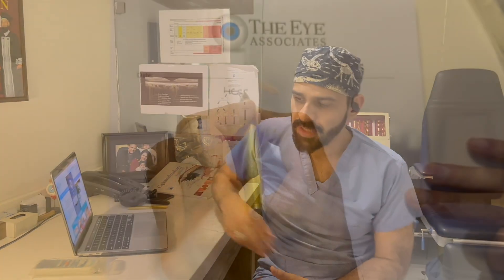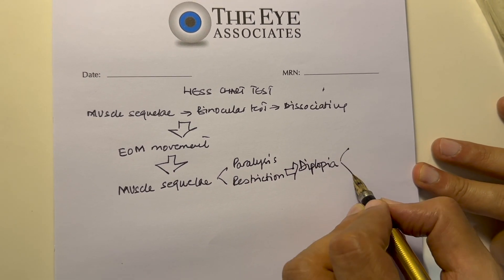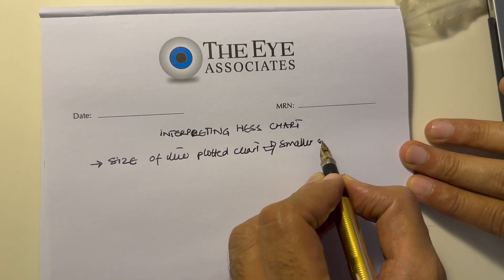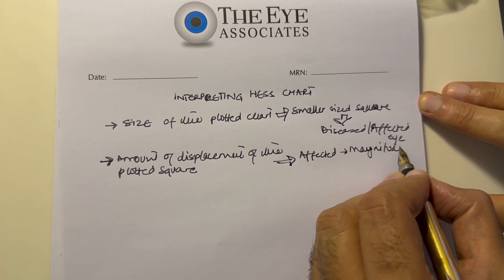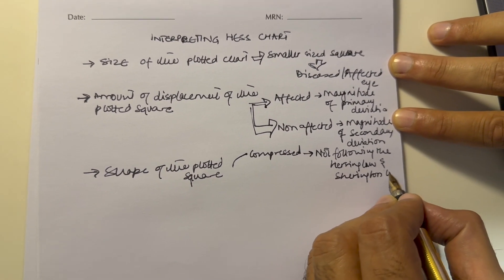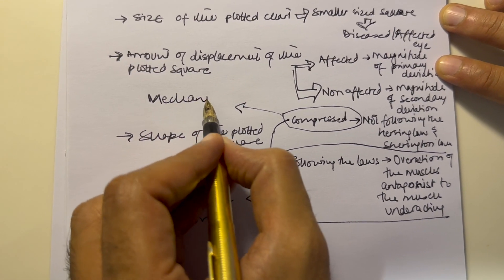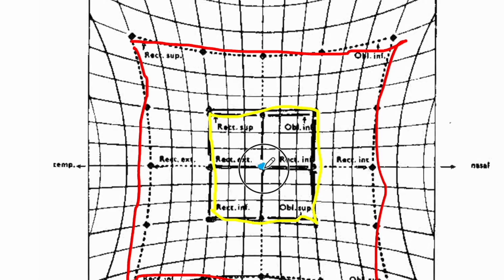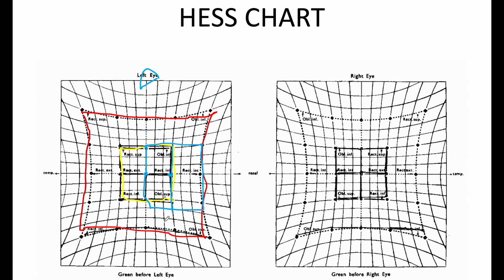Hess Chart - Introduction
This is an educational video meant as a study tool for medical students and ophthalmology residents in training, depicting the uses of Hess Chart and the steps of interpretation, which include 1) determining the smaller inner square, 2) measuring the primary deviation, 3) measuring the secondary deviation, and 4) following the muscle sequelae.

The Eye Associates, Justice Sardar Iqbal Road, Gulberg V, Lahore, Pakistan
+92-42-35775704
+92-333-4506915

Intro credits: Chariots of Fire by Vangelis